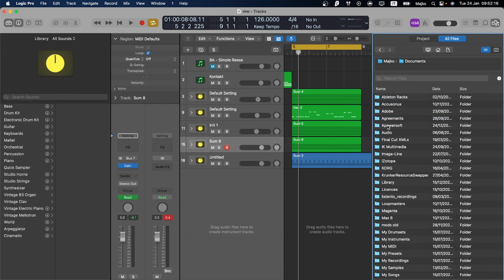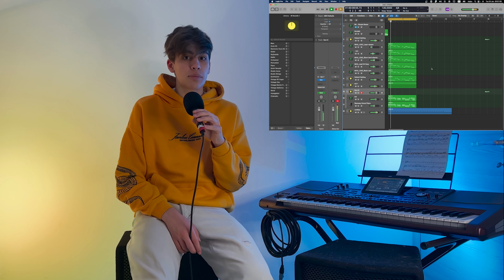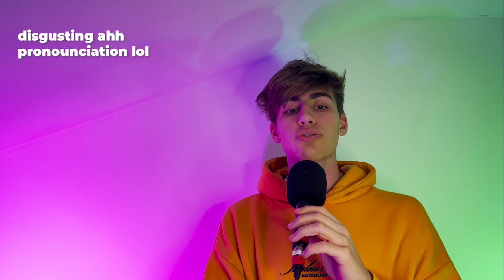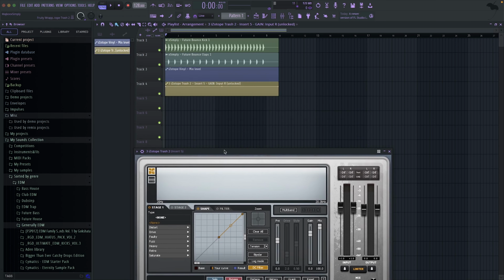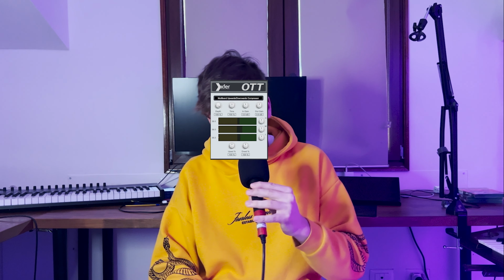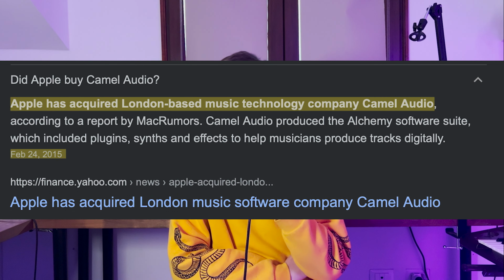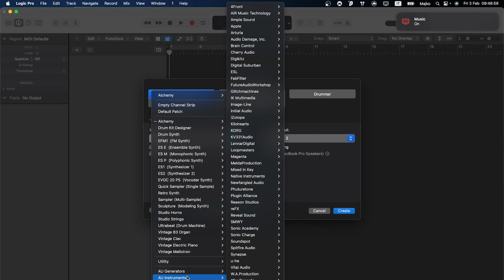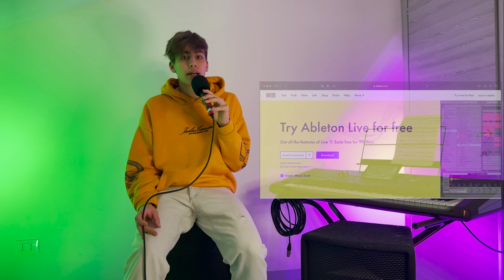The ultimate DAW SHOWDOWN! FL Studio vs Ableton vs Logic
Hey! In this video, I compare the three most popular softwares amongst music producers: FL Studio, Ableton Live and Logic Pro.

I also give rankings based on my personal preference. Unsure of which one's best for you?

My website FULL of producer resources (yes it's a wixsite cuz broke hehe)

Not another free flp, or a channel trying to sell a sample pack, but a truly useful video that will step up your productions.

0:00-1:11 Cinematic intro & disclaimer
1:11-3:25 Customisation
3:25-5:42 Performance
5:42-8:27 Browser
8:27-13:22 Workflow
13:22-16:49 Automation
16:49-19:51 Stock plugins
19:51-23:14 Mixer
23:14-24:29 Piano Roll
24:29-25:53 Free trial & pricing
25:54 Grades + performance test results